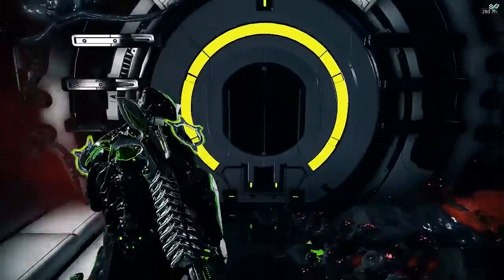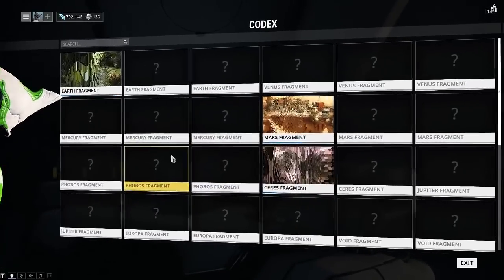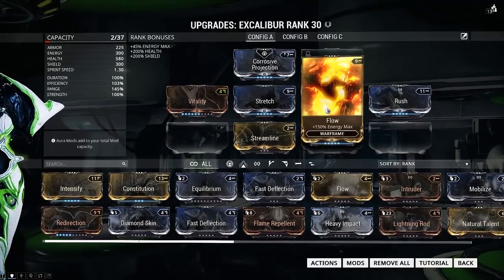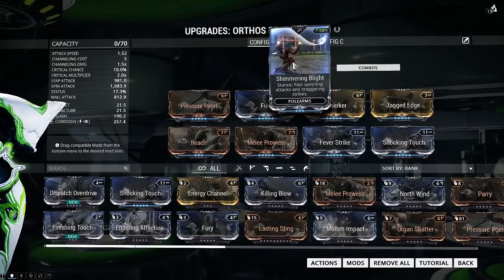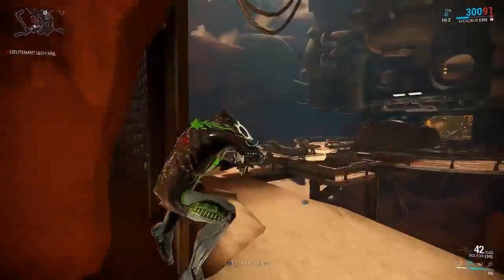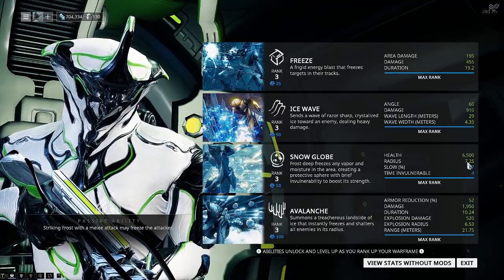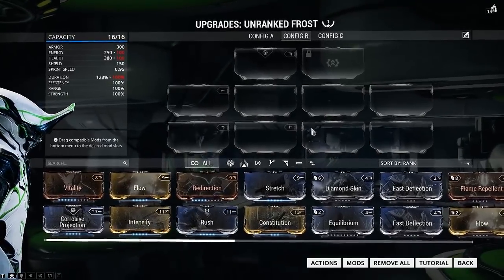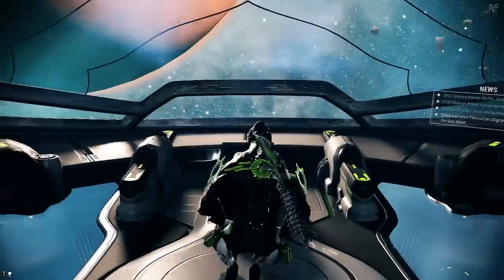Warframe Walkthrough Pt.8 | Everything You NEED to Know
***HELPFUL GUIDES & Walkthroughs***

***FUNNY COMEDY VIDEOS***